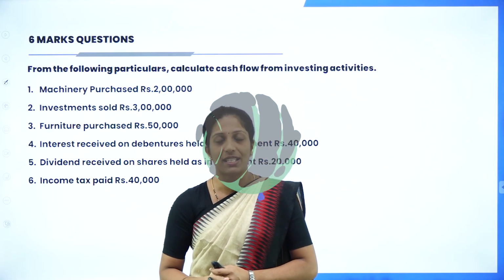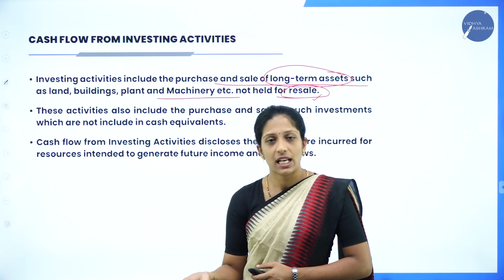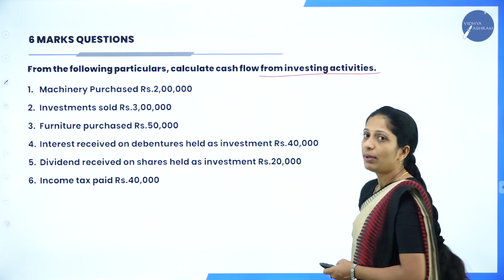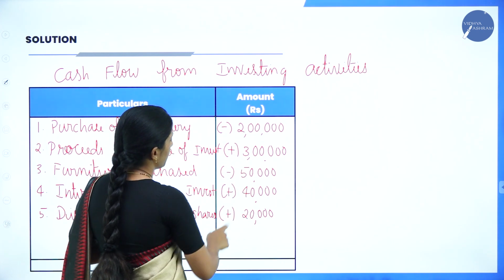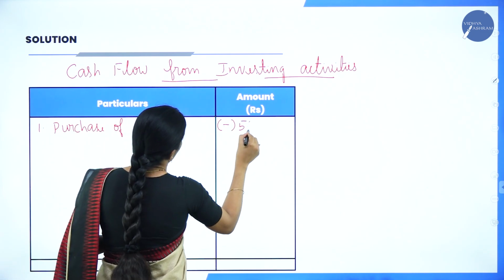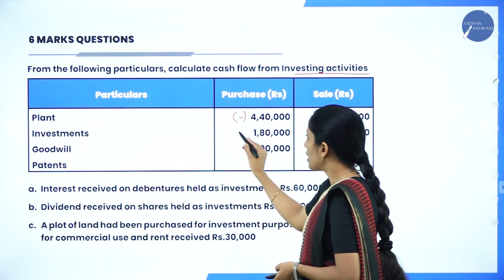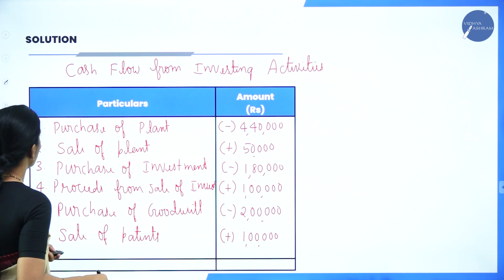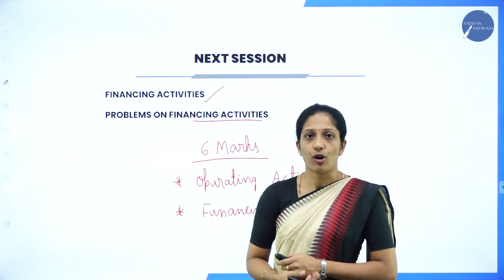DAY 98 | ACCOUNTANCY | II PUC | CASH FLOW STATEMENT | L2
Class : II PUC
Stream : COMMERCE
Subject : ACCOUNTANCY
Chapter Name : CASH FLOW STATEMENT
LECTURE : 2